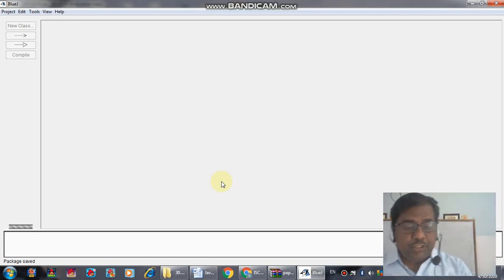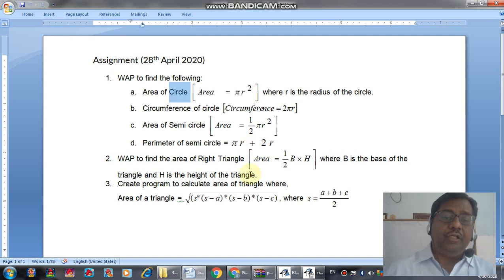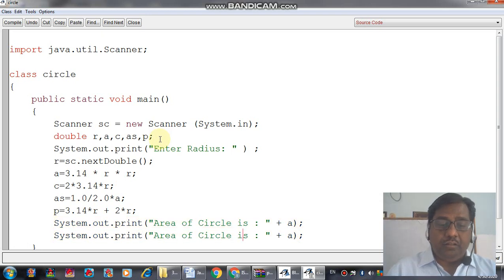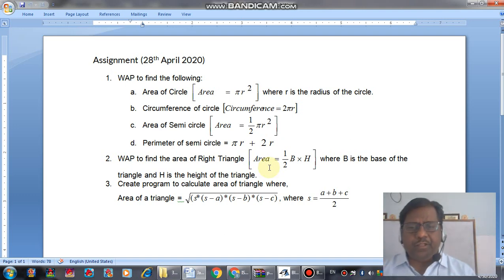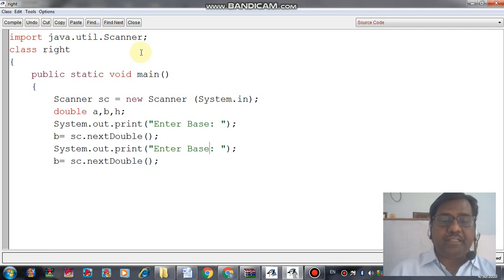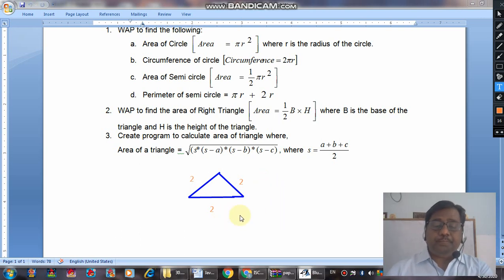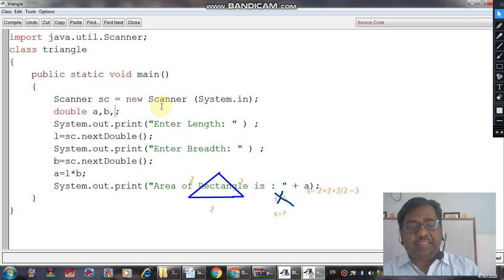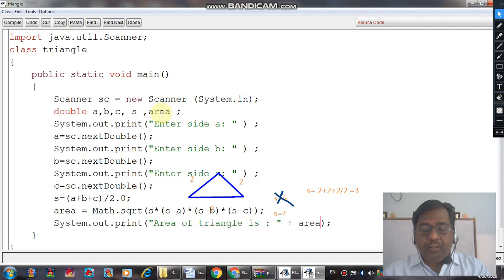Java Program Basics 5